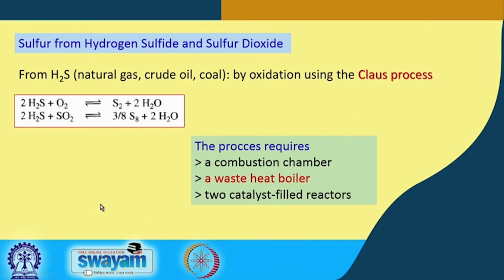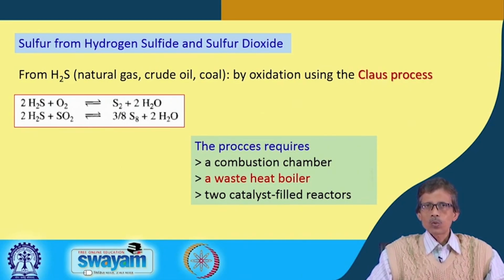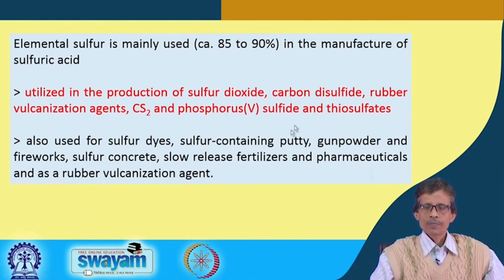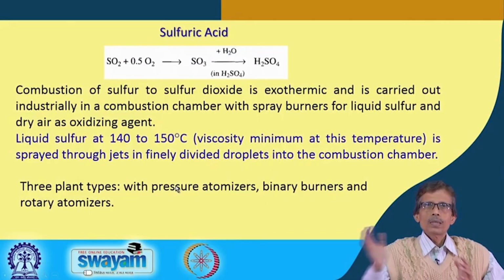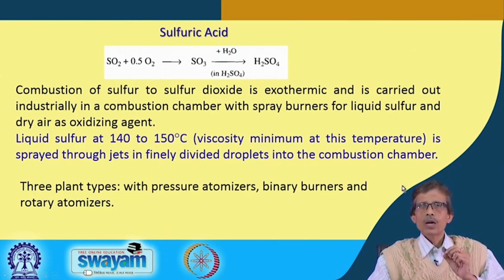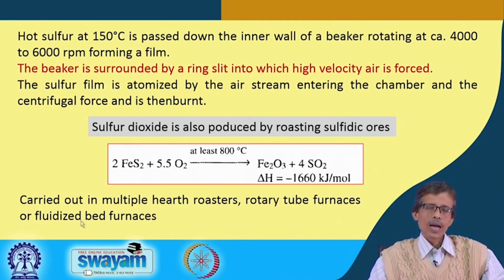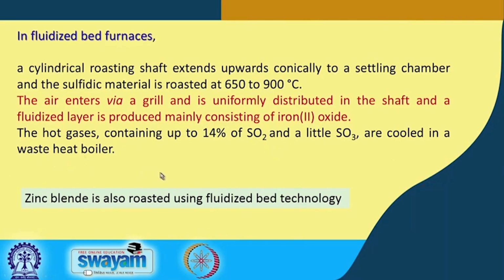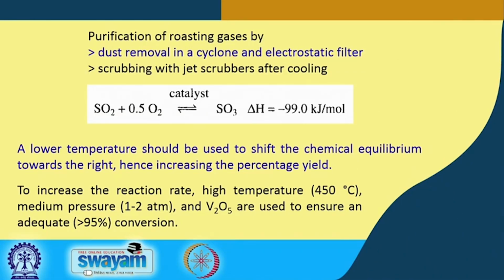Sulfur compounds and sulfur from H2S and SO2